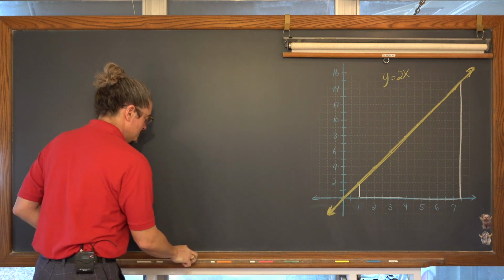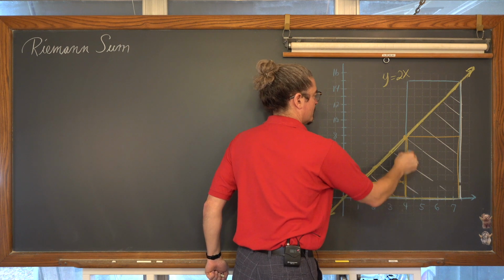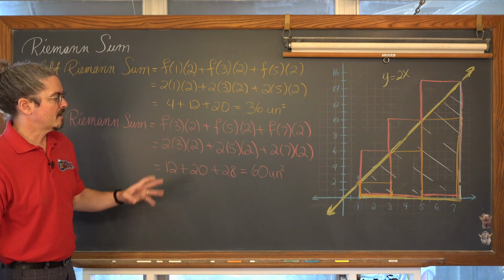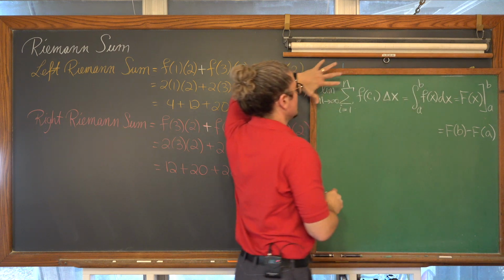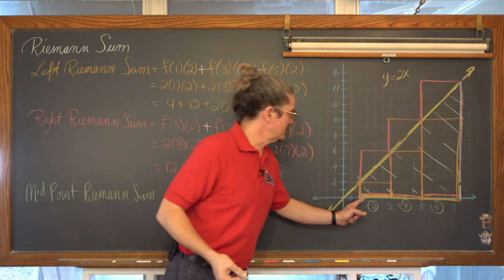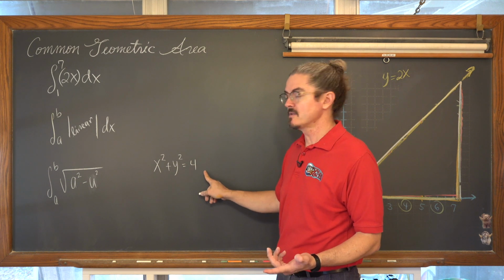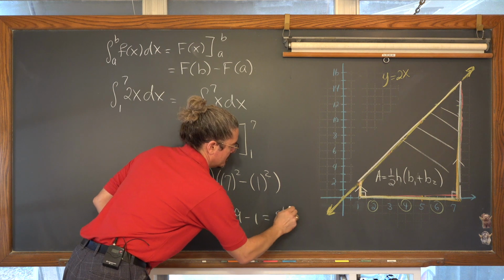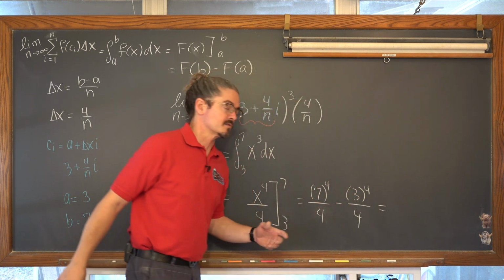Riemann Sum and Definite Integral Introduction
Riemann Sum using finite number of rectangles 3:06
Definition of Definite Integral 15:28
Common Geometric Region 26:50
Working Through Basic Definite Integration 32:10
AP Calculus style question for Definition of Definite Integrals 36:06

The Stewart book is great if you are using that but the problems ramp up in difficulty very quickly.  For my high school AP Calc classes I prefer Larson. (because you've asked:)